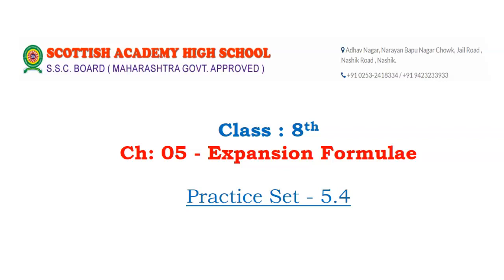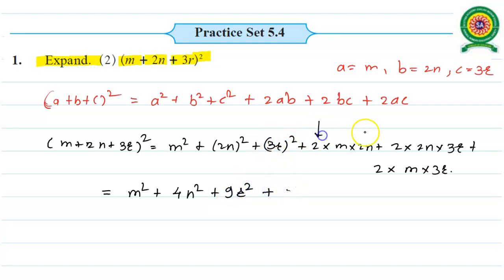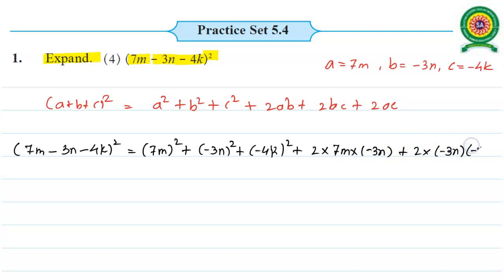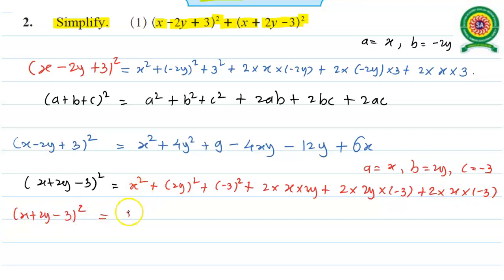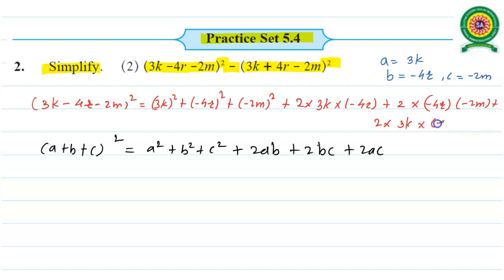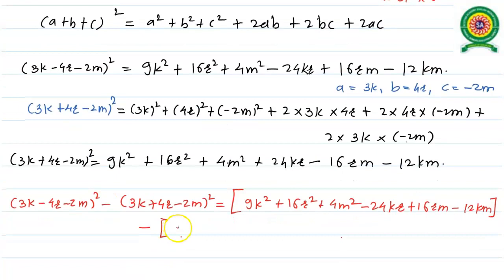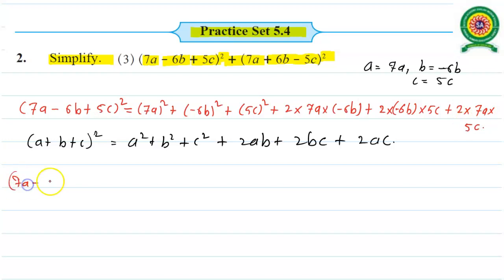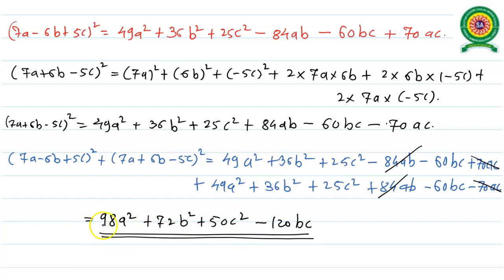| Grade 8 | Mathematics | Expansion Formulae | Practice Set 5.4 |